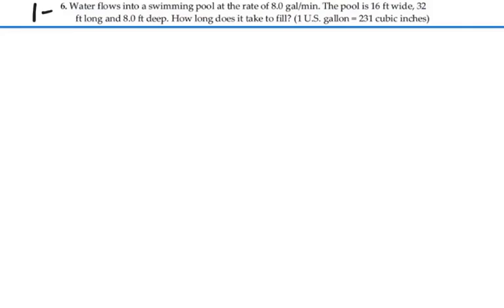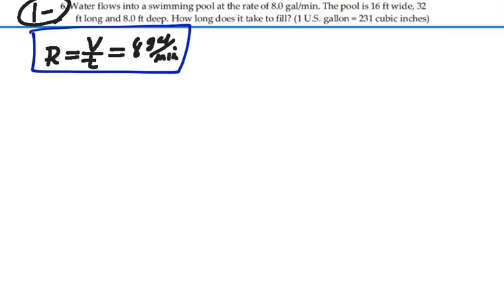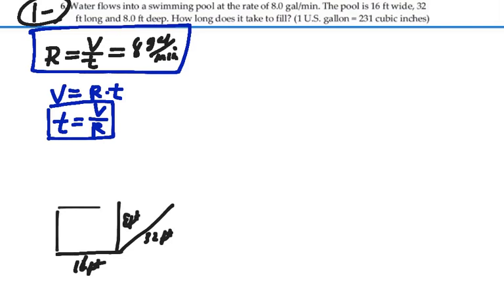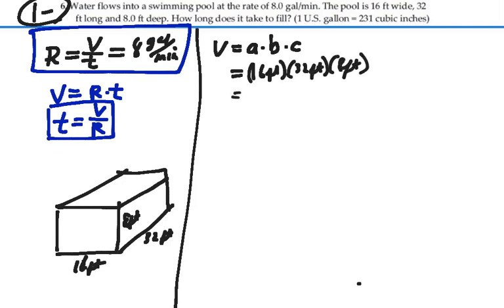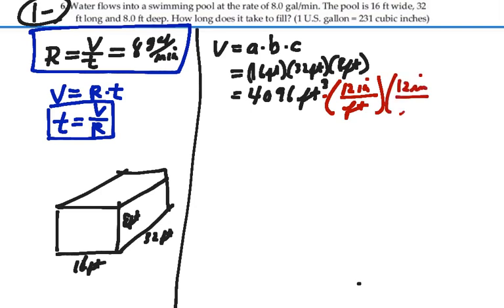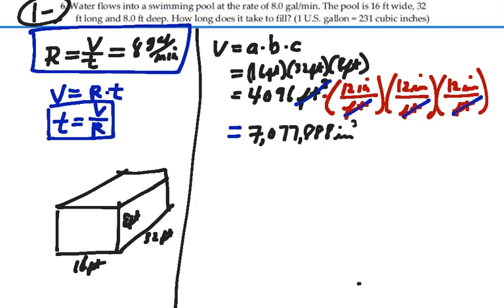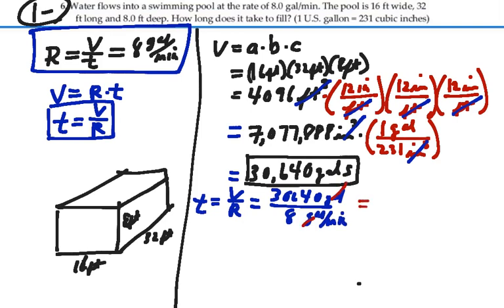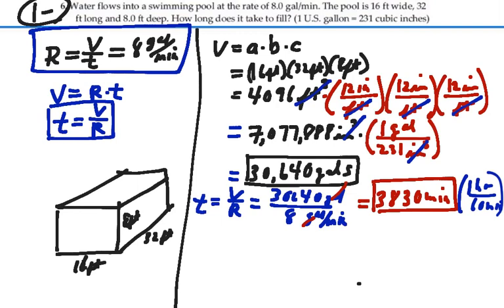Prob 01-06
Essential Mathematics